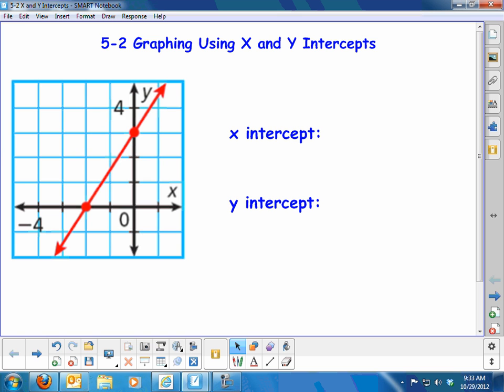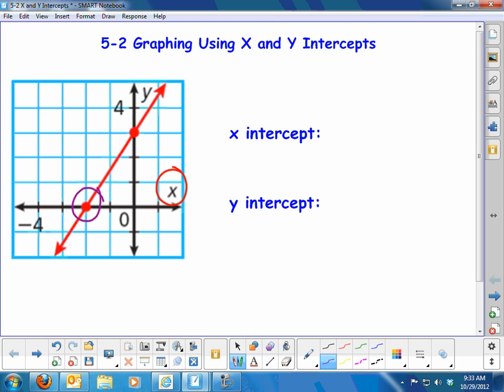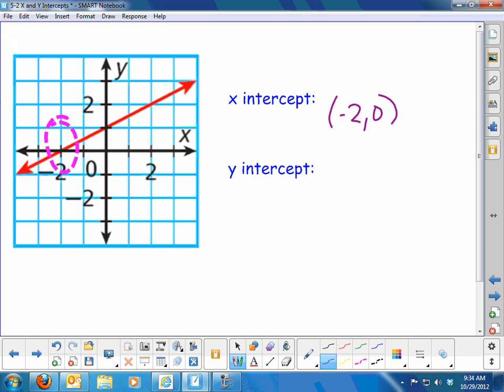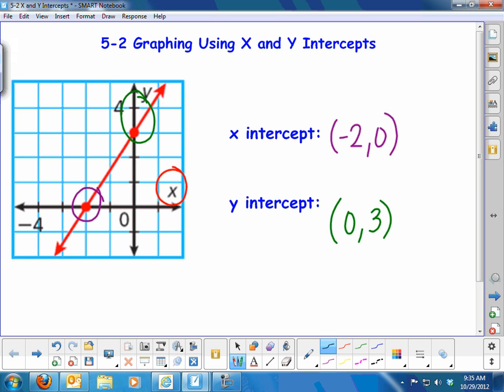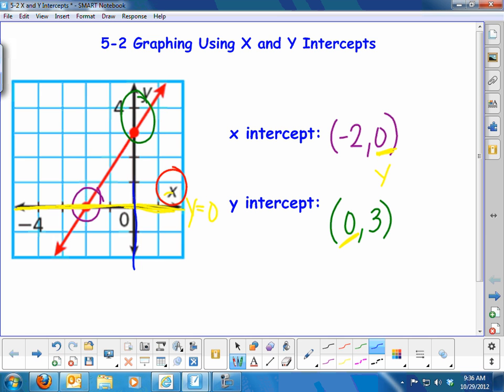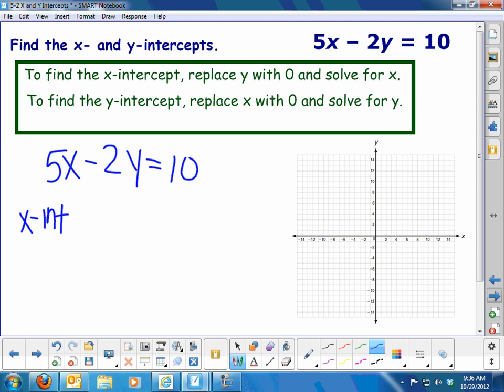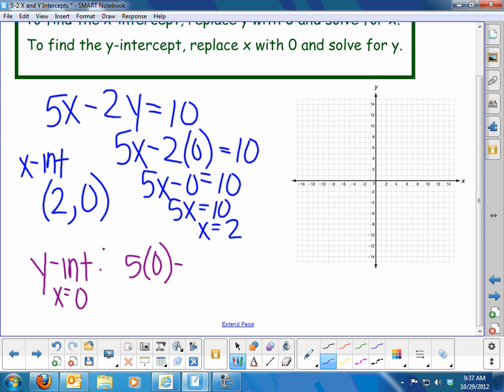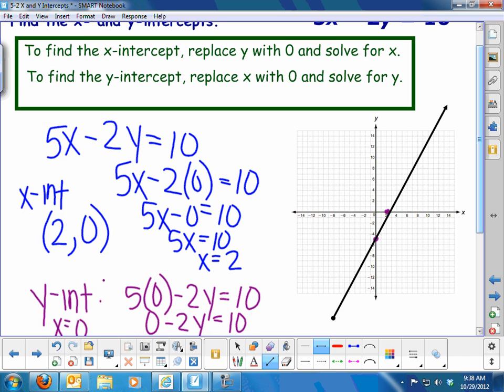X and Y Intercepts